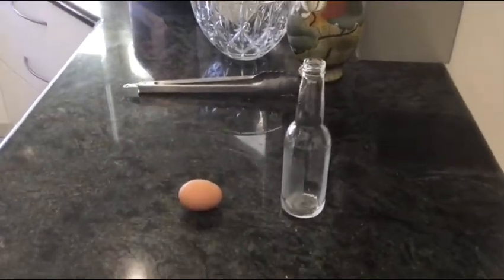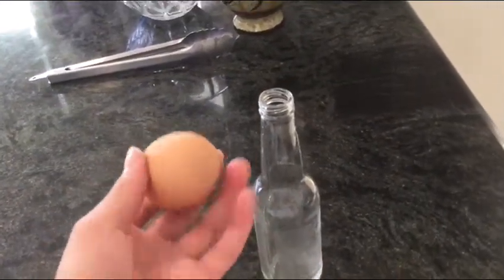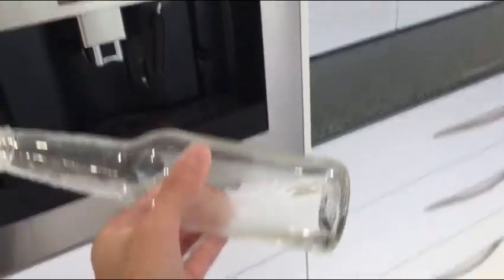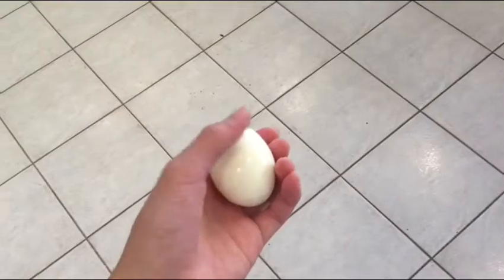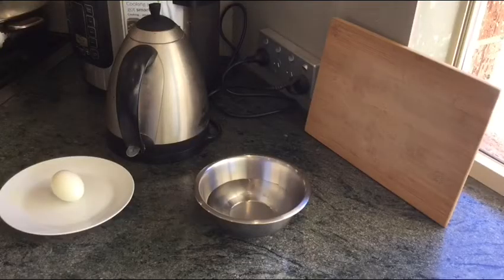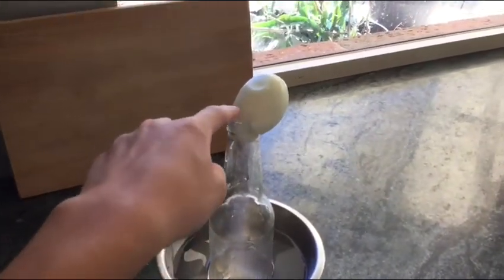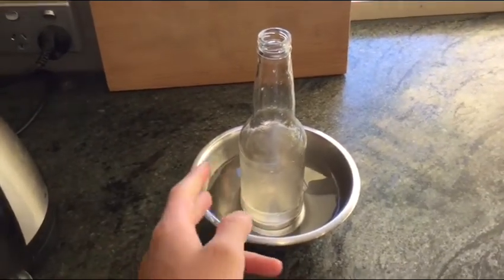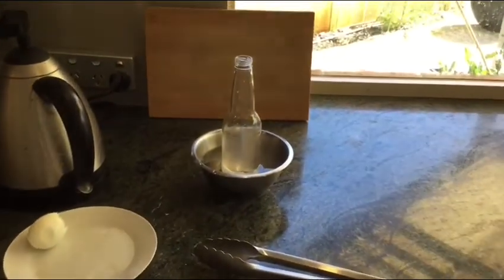Egg sucked in a bottle experiment (but something interesting happened)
Today, I tried to do another steam contraction experiment but this one makes a hard-boiled egg get sucked into a bottle. I heated a bit of water in a glass bottle until the water was boiling, I put the egg on top of the bottle, and dipped the bottom of the bottle into a bowl of cold water. The egg didn’t quite get sucked into the bottle, but something interesting happened because the opening on the bottle was too small for this experiment.